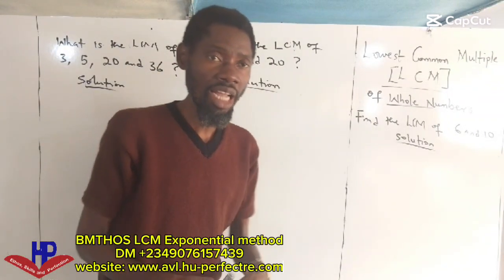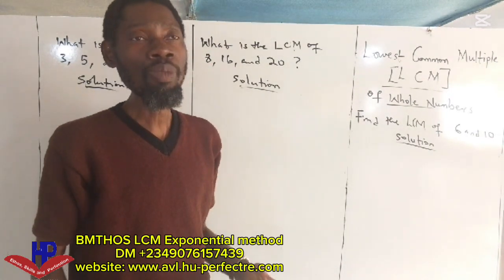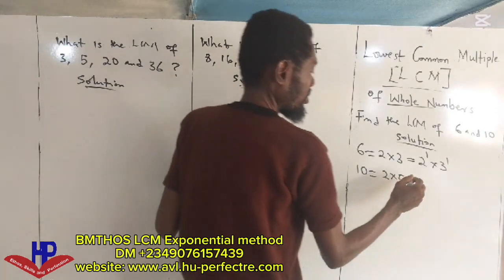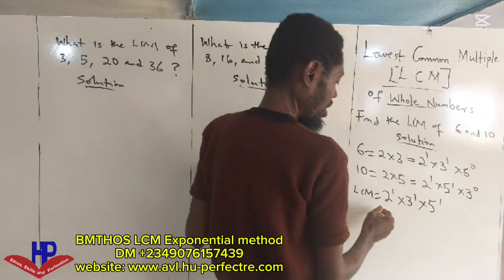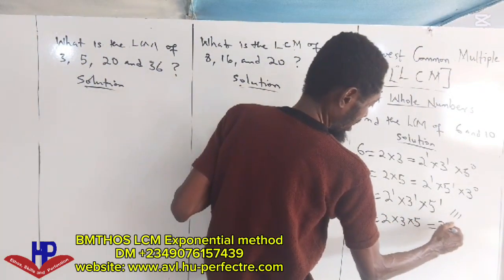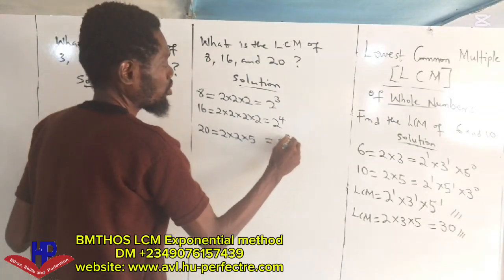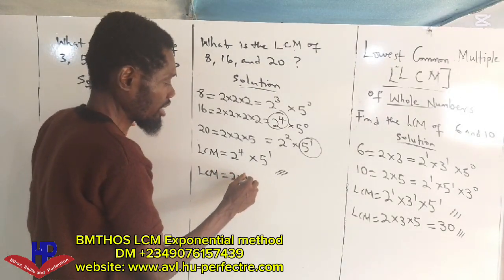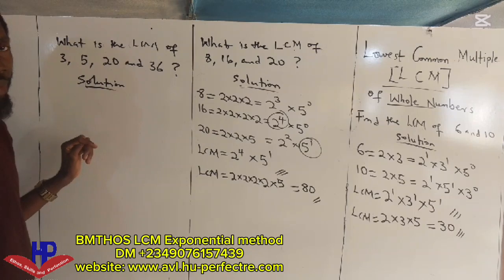LCM Exponential method